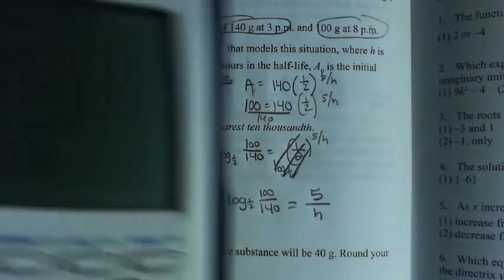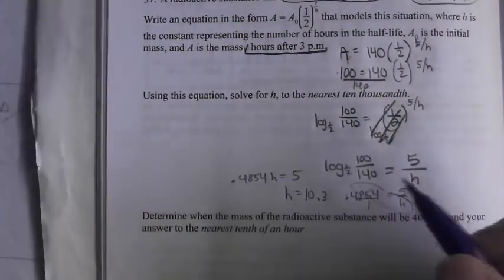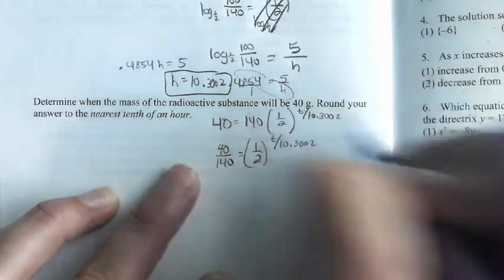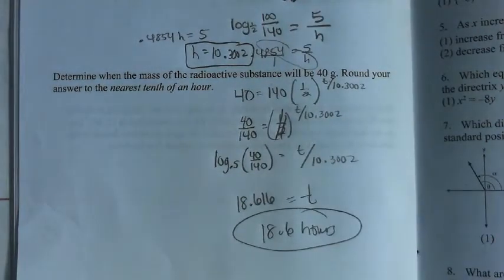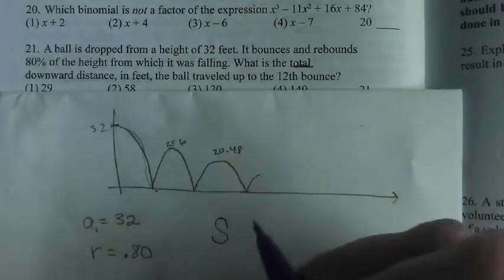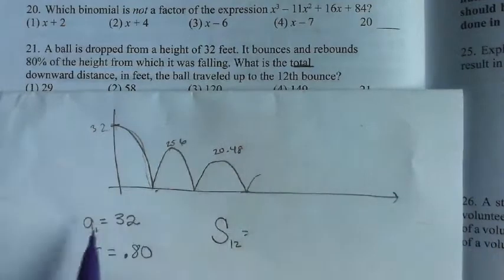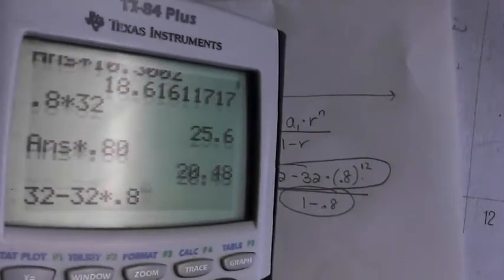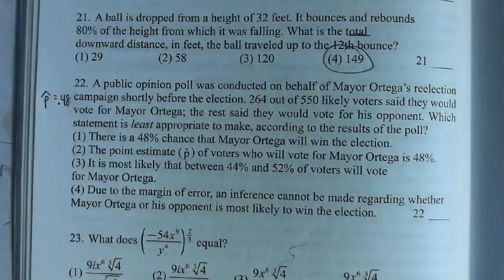6/1 Alg2 Regents Review